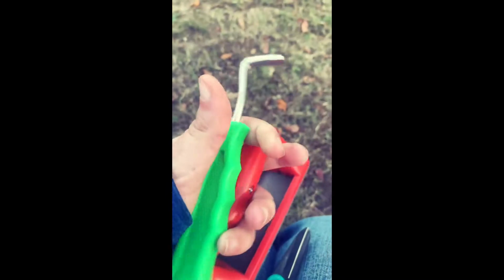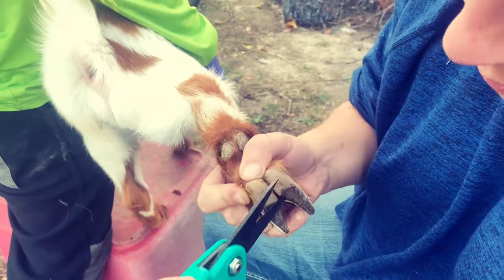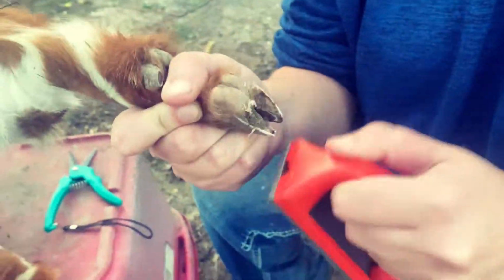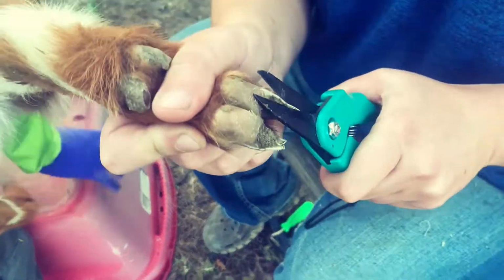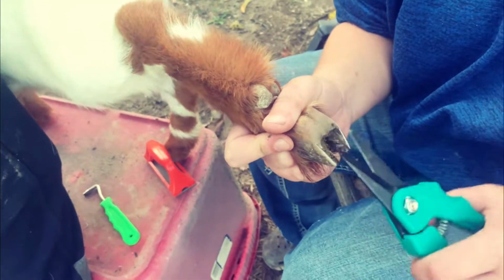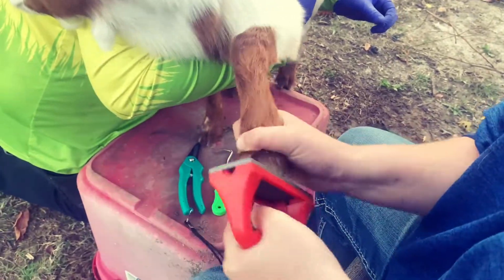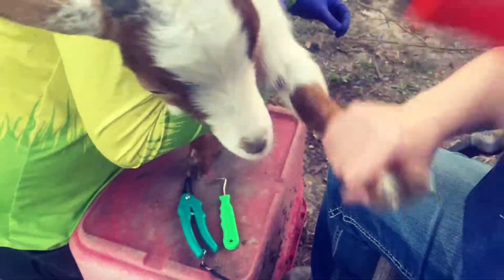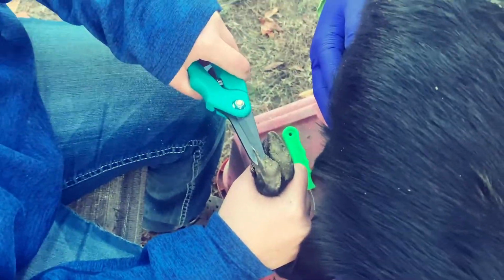Goat Hoof Trimming; {I Guess I’m Doing This Right?!}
Midshore Solutions, LLC is a family owned and operated lawn care business serving the Delmarva Peninsula. Established in February 2019, Midshore Solutions is a young but progressive company that is continually looking for means of growth and improvement. The Members of Midshore or "Them Solutions People" as you may have heard are committed to providing the highest service to the properties they serve while making a commitment to protect the environment.

Midshore Solutions, LLC or Midshore Solutions Lawn and Landscape is always welcoming new customers. Midshore would love to interact with more members of the Landscape Community.

For sticker swap inquiries, apparel requests, social media subscriptions, requests for estimates and more check out:

Midshore Solutions, LLC
Hurlock, MD 21643